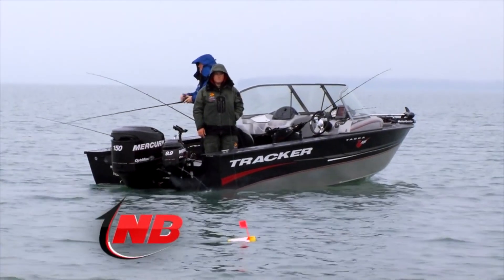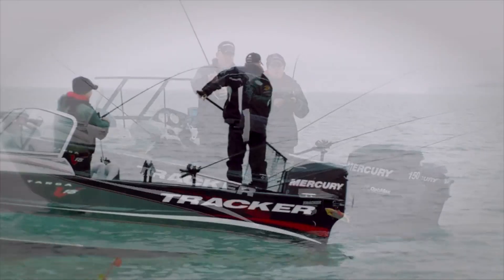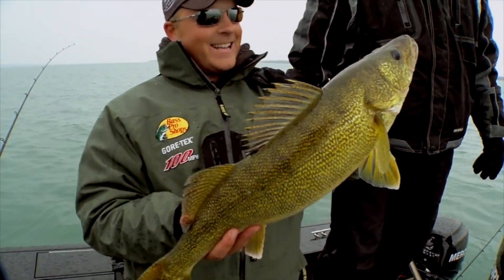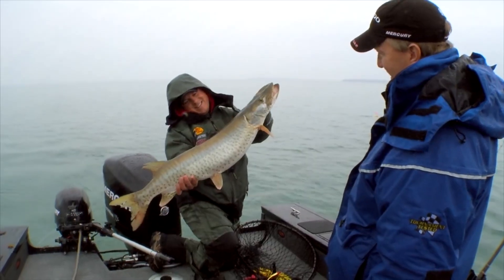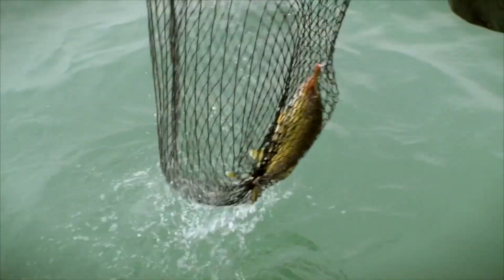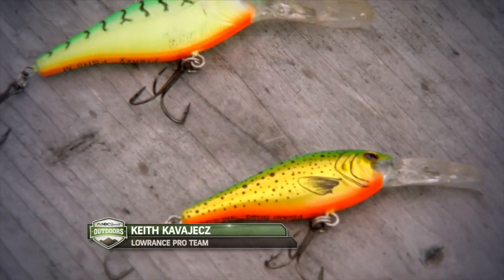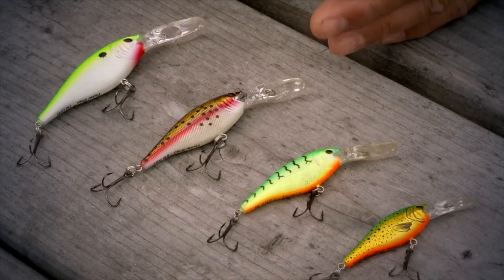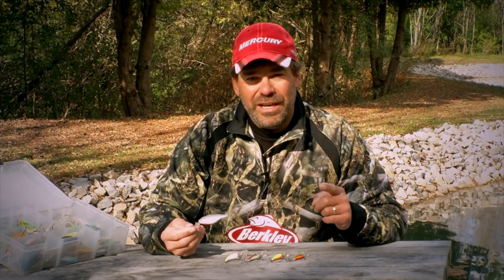(Part 3/4) Big Fall Walleyes Of Saulte Ste Marie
Chase Parsons and local friend, Dave Atkinson, explore the vast St. Mary's River System near Sault Ste. Marie, MI for giant late fall walleyes, gearing up for the winter months.